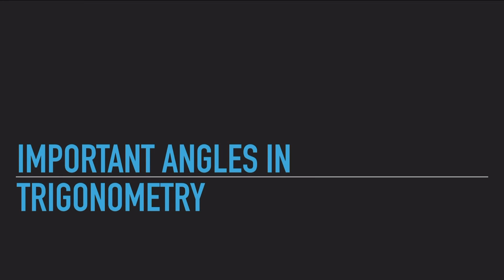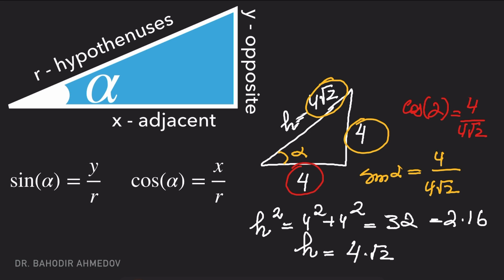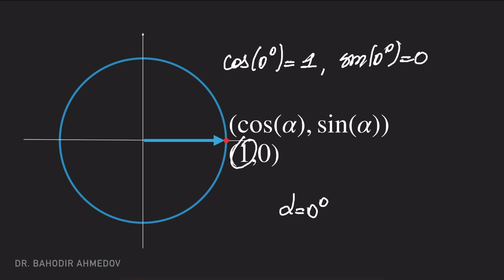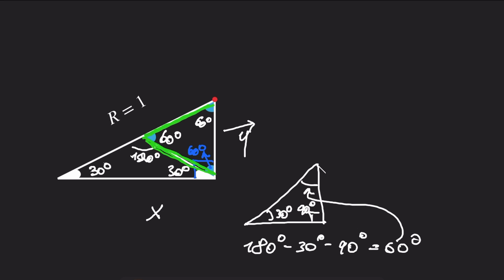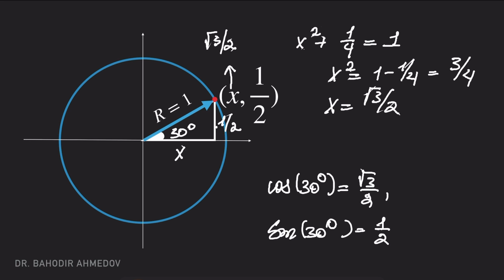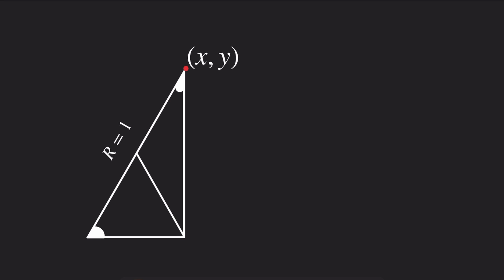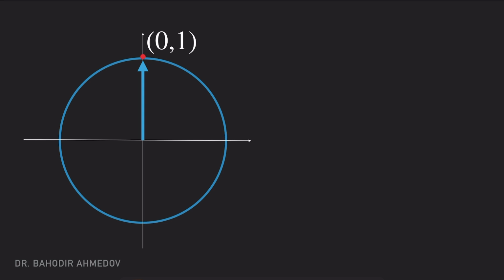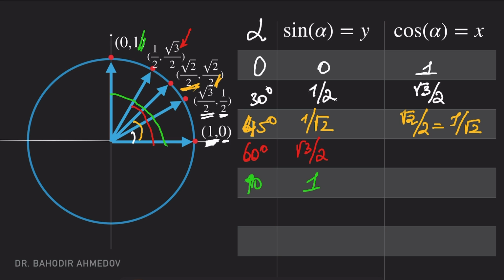Values of Trigonometric Functions for Important Angles